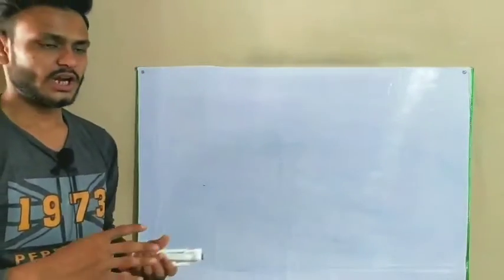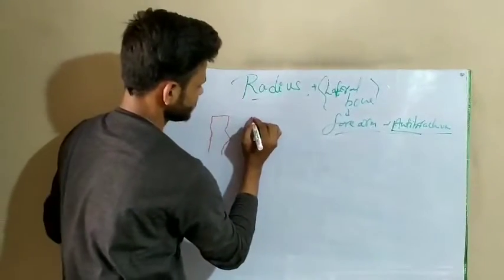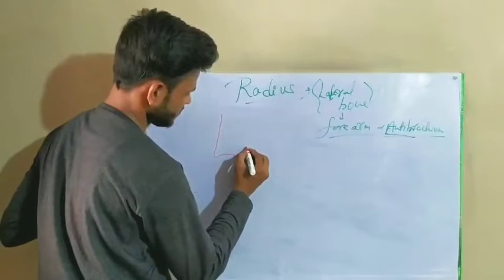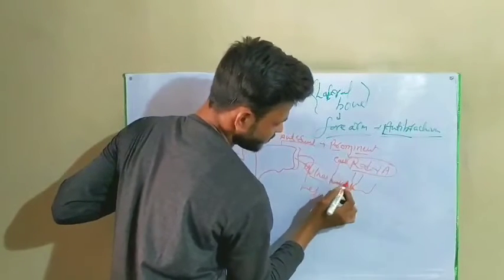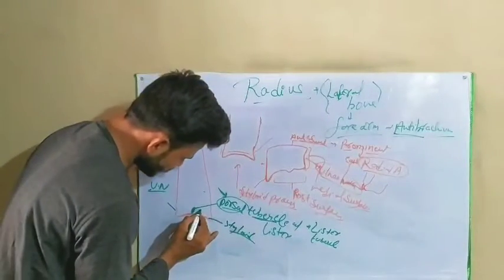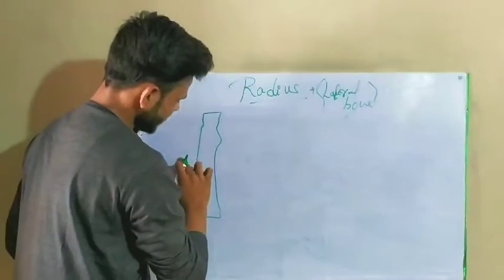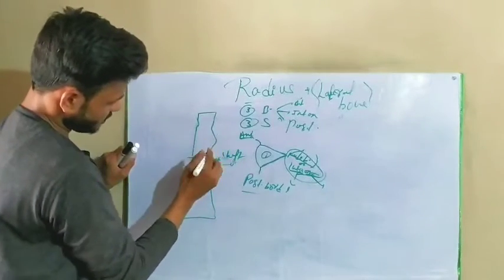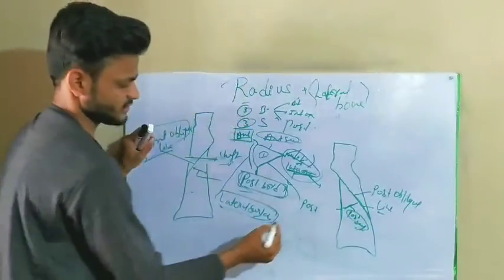ANATOMY OF RADIUS BY M A SIDDIQUE ( TRICK AND MNEMONIC) PART 1 OSTEOLOGY